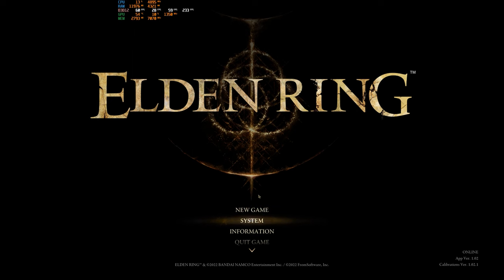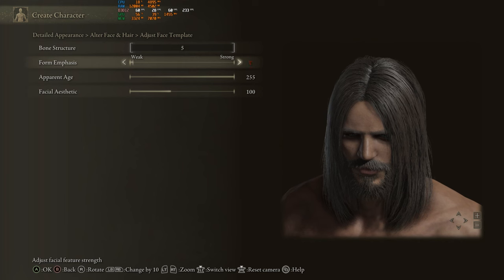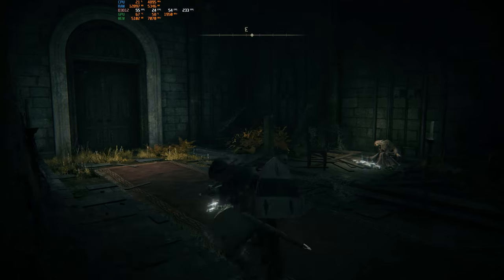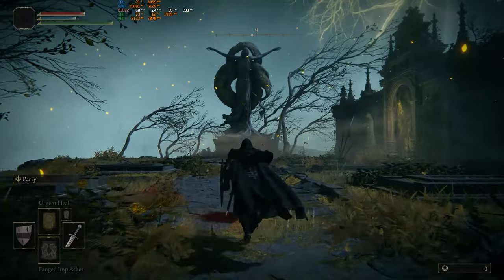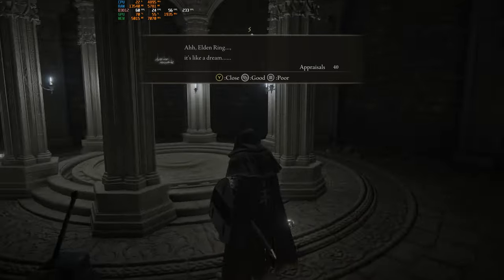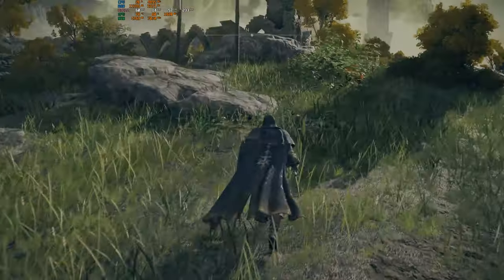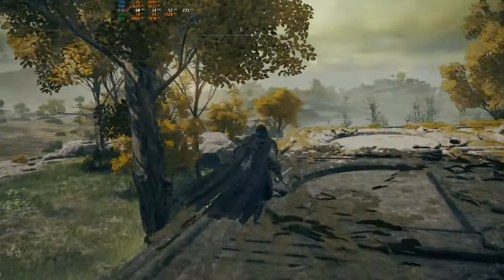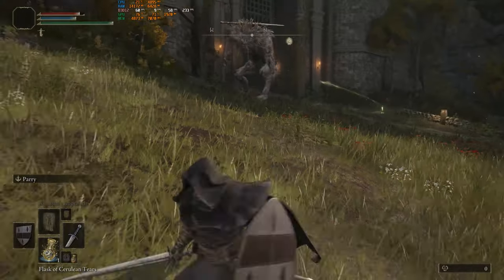Elden Ring Walkthrough Gameplay part 1 | WHAT WAS I THINKING?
Here we go Elden Ring Walkthrough Gameplay part 1, So I really did mess this up and my recording ended up at 15fps :( I did not want to try and redo the whole thing as I wanted to do a first look at the game so it is what it is right? I promise I will not do this in newer parts.

This will be a full walkthrough including the Elder Ring character creation which is really nice in this game.

Hope you enjoy this Elden Ring part 1 lets play :D

0:00 Intro
3:08 Character creation
12:08 Intro Cinematic
16:18 Lets play
30:00 Limgrave
45:45 What is that thing!

Headphones:
Razer Nari Ultimate Wireless 7.1 Surround Sound Gaming Headset: THX Audio & Haptic Feedback - Auto-Adjust Headband - Chroma RGB - Retractable Mic - For PC, PS4, PS5 - Black

Keyboard:
Razer BlackWidow V3 Mechanical Gaming Keyboard: Yellow Mechanical Switches - Linear & Silent - Chroma RGB Lighting - Compact Form Factor - Programmable Macro Functionality, Classic Black

Current gaming mouse:
Logitech G502 HERO High-Performance Wired Gaming Mouse, HERO 25K Sensor, 25,600 DPI, RGB, Adjustable Weights, 11 Programmable Buttons, On-Board Memory, PC / Mac

Normal gaming mouse:
Razer Naga Trinity Gaming Mouse: 16,000 DPI Optical Sensor - Chroma RGB Lighting - Interchangeable Side Plate w/ 2, 7, 12 Button Configurations - Mechanical Switches

Primary Monitor:
SAMSUNG Odyssey G7 Series 32-Inch WQHD (2560x1440) Gaming Monitor, 240Hz, Curved, 1ms, HDMI, G-Sync, FreeSync Premium Pro (LC32G75TQSNXZA)
Gaming laptops:
CUK GF75 Thin by MSI 17 Inch Gaming Laptop (Intel Core i7-10750H, 64GB RAM, 1TB NVMe SSD + 2TB HDD, NVIDIA GeForce RTX 3060 6GB, 17.3" FHD 144Hz IPS, Windows 10 Home)

2021 Newest HP OMEN 15 Gaming Laptop, 15.6" FHD 144Hz IPS Display, Intel Core i5-10300H, NVIDIA GeForce RTX 3060, 16 GB DDR4 RAM, 1 TB PCIe NVMe SSD.

Intel setup:

Graphics Card:
Gigabyte AORUS GeForce RTX 2080 Ti Xtreme 11G

CPU:
Intel Core i9-10900K Desktop Processor 10 Cores up to 5.3 GHz Unlocked  LGA1200 (Intel 400 Series Chipset) 125W

Motherboard:
MSI MAG Z490 Tomahawk Gaming Motherboard (ATX, 10th Gen Intel Core, LGA 1200 Socket, DDR4, CF, Dual M.2 Slots, USB 3.2 Gen 2, Type-C, 2.5G LAN, DP/HDMI, Mystic Light RGB)

OLD INTEL Motherboard:
GIGABYTE Z390 AORUS PRO WiFi (Intel LGA1151/Z390/ATX/2xM.2 Thermal Guard/Onboard AC Wi-Fi/RGB Fusion/Motherboard)

RAM ( Same type in both PCs):
G.Skill Trident Z RGB 32GB 4 x 8GB DDR4-3200 PC4-25600 CL16

Primary Hard Drive (Intel PC):
Samsung 970 EVO plus 500GB - NVMe PCIe M.2 2280 SSD (MZ-V7E500BW)

AMD Setup:

Graphics Card 2: Nvidia GeForce RTX 2080 Founders Edition

Secondary Hard Drive (AMD PC):
Seagate 2TB FireCuda Gaming SSHD (Solid State Hybrid Drive)